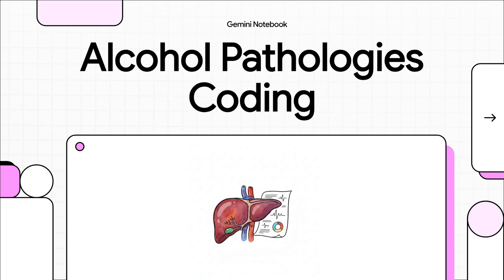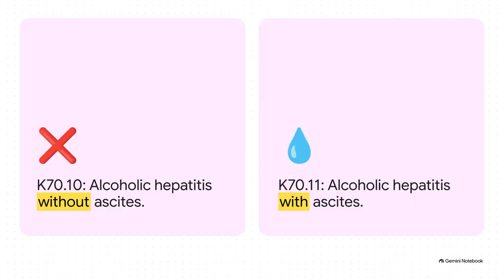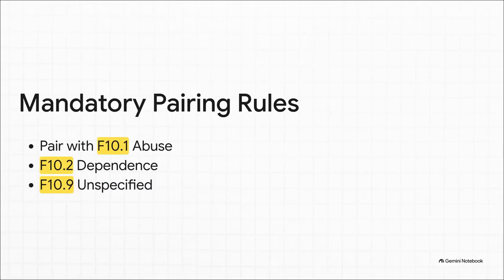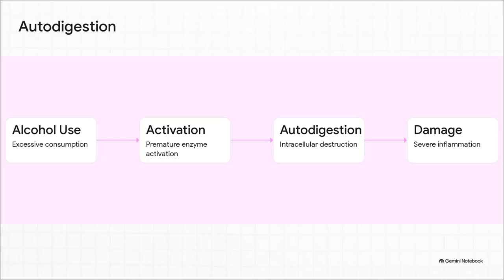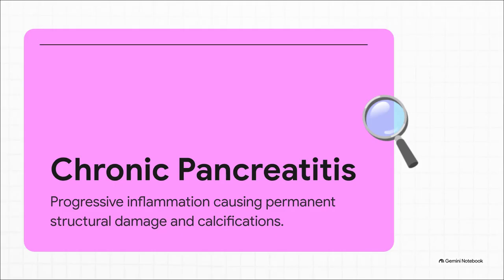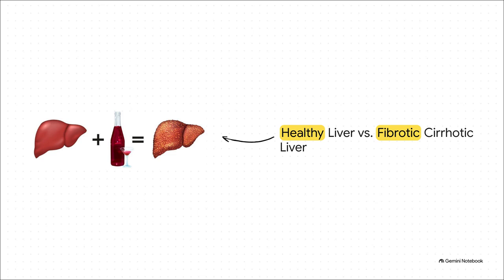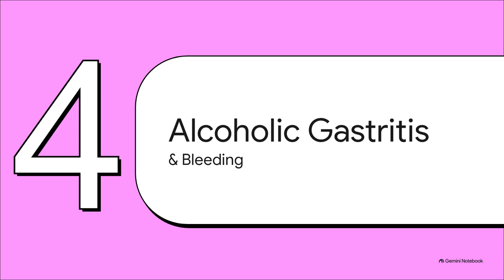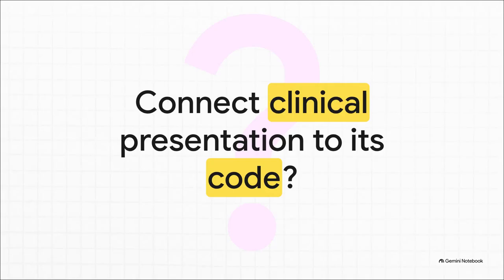Part 2: Alcohol-Induced Physical Pathologies: Hepatitis, Pancreatitis, Cirrhosis & Gastritis.